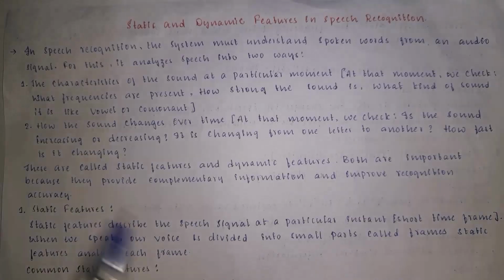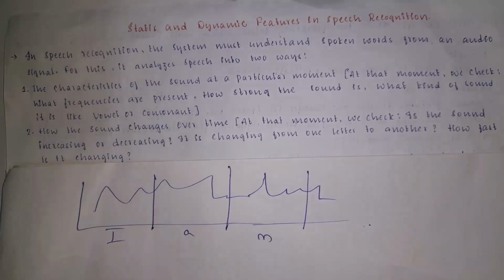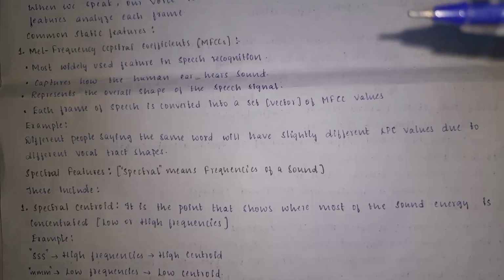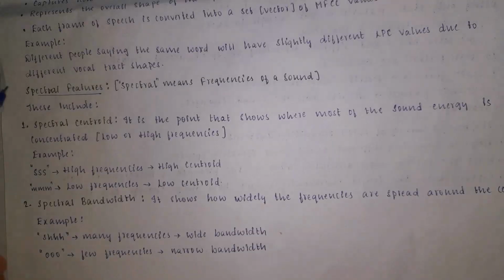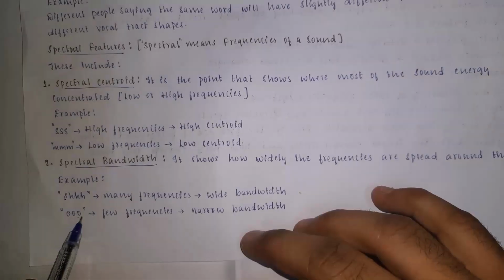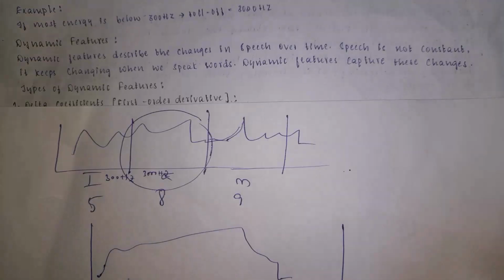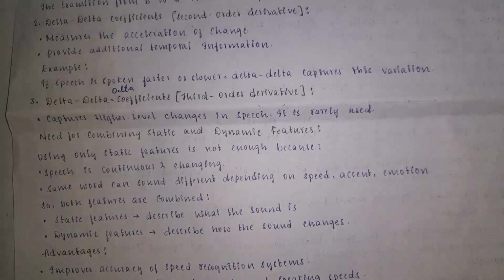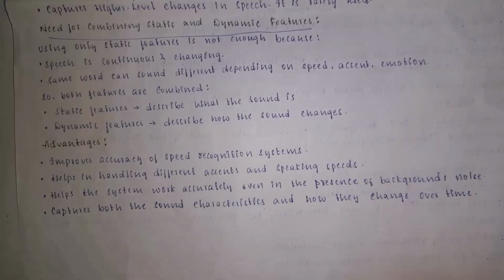static and dynamic features in speech recognition | speech and video processing, svp subject, unit 2